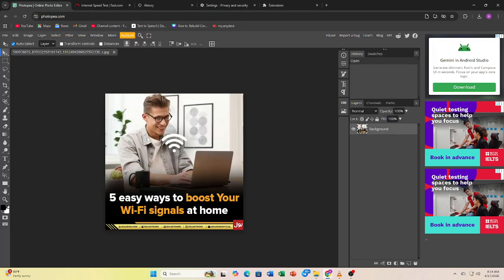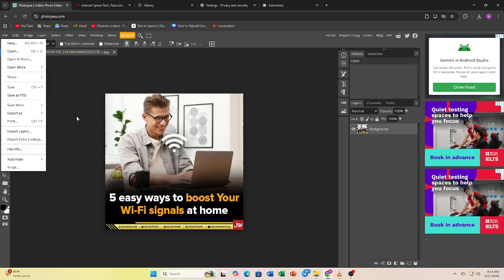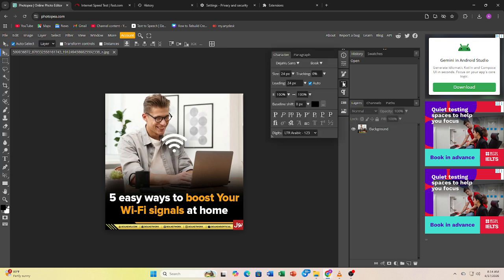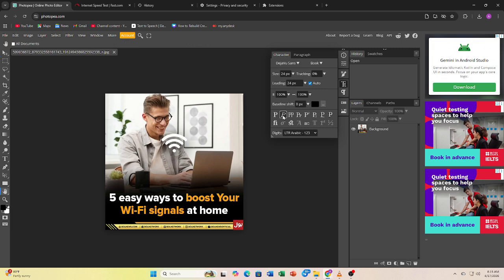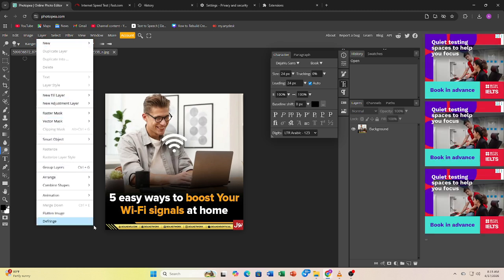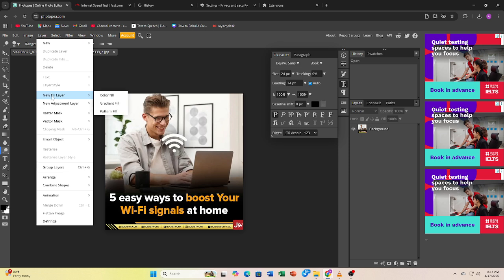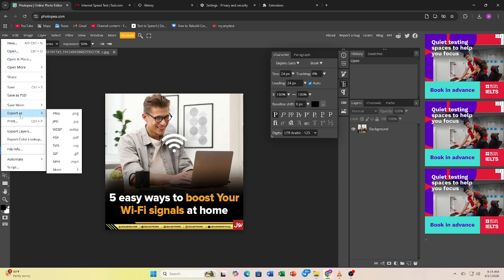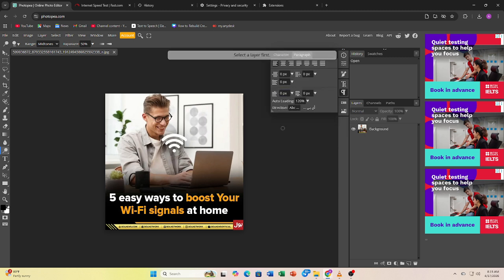how to add text in Photopea full guide 2026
In this video, I will show you how to add text in Photopea step by step in 2026. If you want to design images, thumbnails, or graphics using Photopea, this guide will help you get started quickly. Learn how to use the text tool, choose fonts, adjust size, apply colors, and position text properly so your designs look clean and professional. Follow this full guide to add and customize text easily in Photopea.